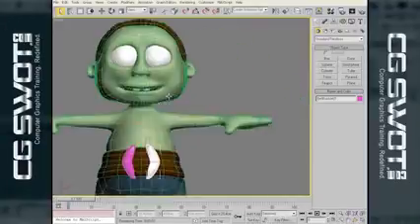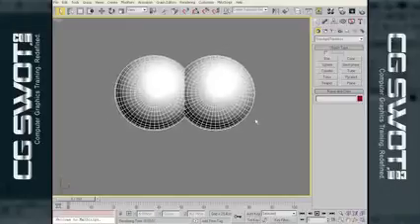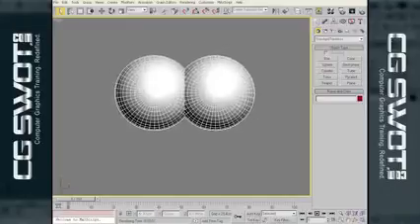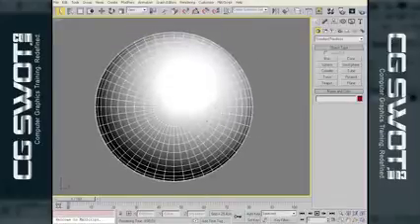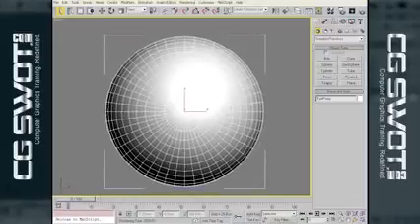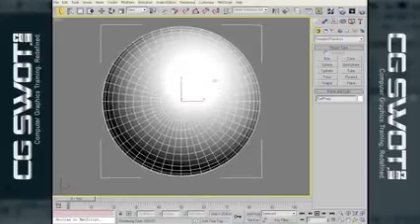3D Character Eyes in 3DS Max Video Tutorial 2 clip5